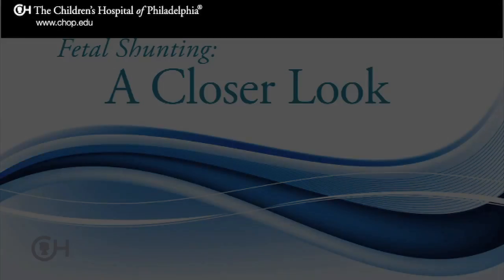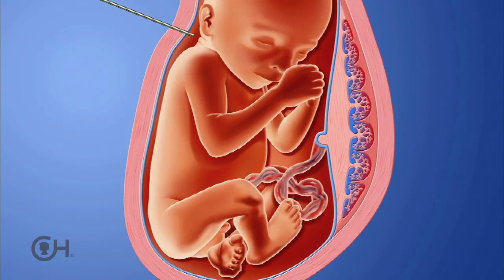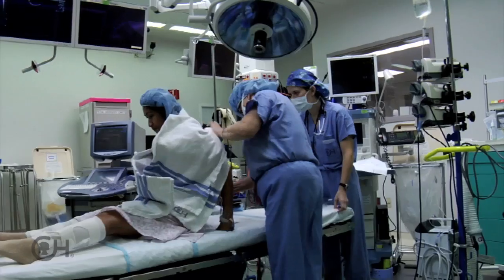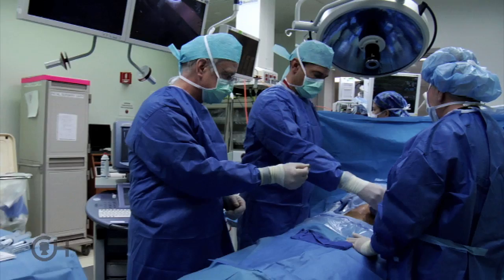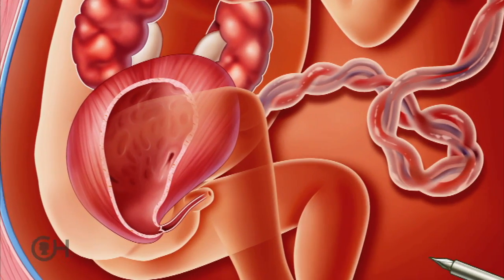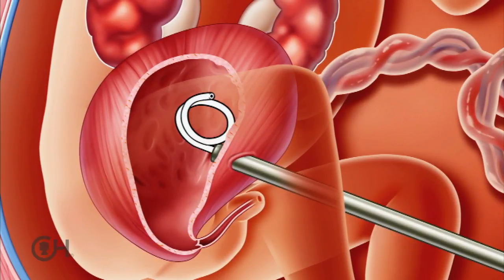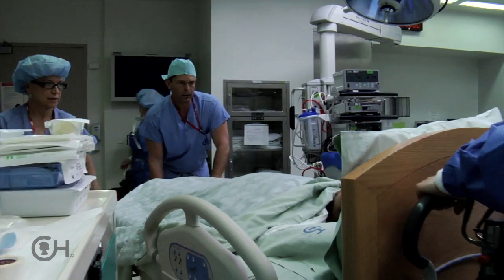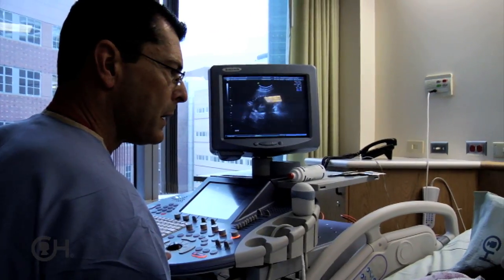Fetal Shunting for LUTO: A Closer Look (5 of 9)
Fetal shunting provides an alternate passage for urine to bypass the obstruction and re-establishes normal amniotic fluid volume.

Experts from the Center for Fetal Diagnosis and Treatment at Children's Hospital of Philadelphia explain in detail how in utero shunting is performed to treat urinary tract obstructions, and the precision required to ensure a successful placement of the shunt.

Vesicoamniotic shunting is performed as an outpatient procedure, meaning mom can typically go home the same day as the procedure. The mother receives antibiotics, IV sedation and local anesthesia to numb the skin. Doctors make a tiny incision on the abdomen, and a trocar is guided through the maternal abdomen and uterus and into the fetal bladder. A vesicoamniotic shunt is then passed through the trocar and placed in the fetus's bladder.

The procedure may include a step to expand the amniotic space (an amnioinfusion), where doctors put fluid inside the amniotic space to create enough of a fluid pocket to allow them to place the shunt.

Mothers will be asked to return about a week after the shunt is placed to make sure the shunt is functioning correctly and the amniotic fluid level is in the normal range so that the lungs and kidneys can develop, and to make sure there are no complications.

Watch the complete video series to learn more about the treatment and follow-up care of lower urinary tract obstruction (LUTO).